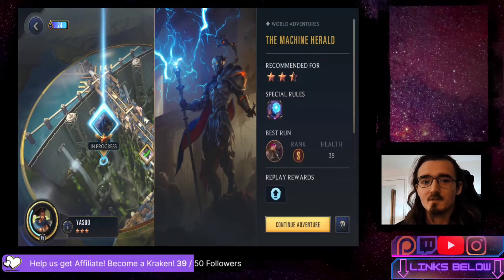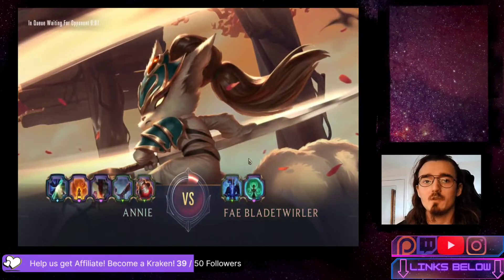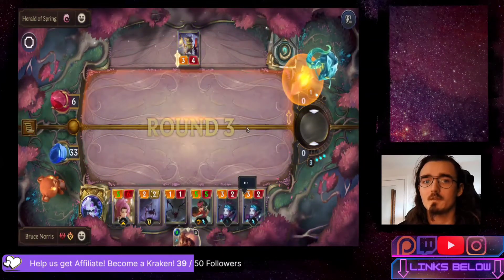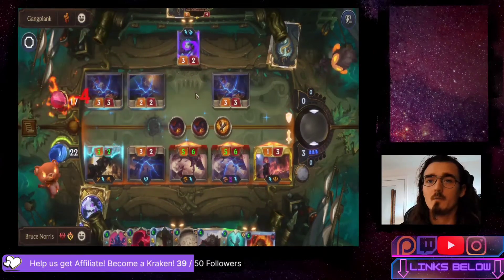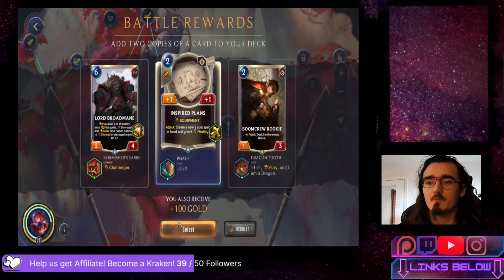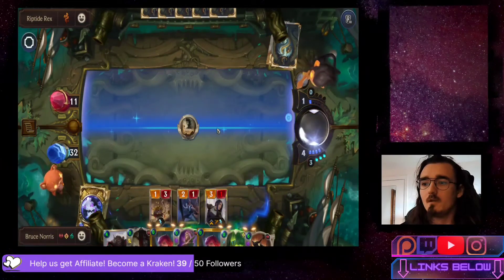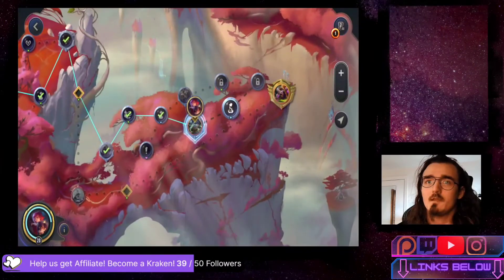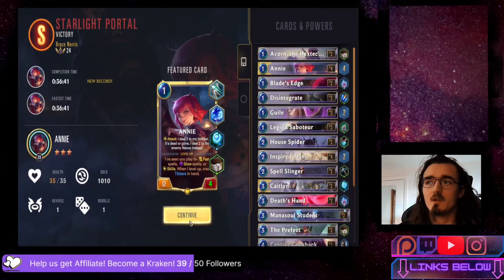How to Beat LULU STARLIGHT PORTAL with Lvl 20 ANNIE | WEEK 10 PoC Weekly Adventure Pt.1 | LoR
Hi everyone! Starting out in this week's weekly adventure, Bruce plays level 20 Annie against Lulu in the Starlight Portal from Legends of Runeterra Path of Champions. Hope you all enjoy!

Annie
Level 23 ⭐️ ⭐️ ⭐️
Power: Sorcery
Support: Seraphine
Extra Power: Counterfeit Production
                            Reset

17:33 Annie vs Gangplank
47:17 Annie vs Lulu

•Enjoy the content? Leave a LIKE 👍
•Questions or want to say hi? Leave a COMMENT 💬